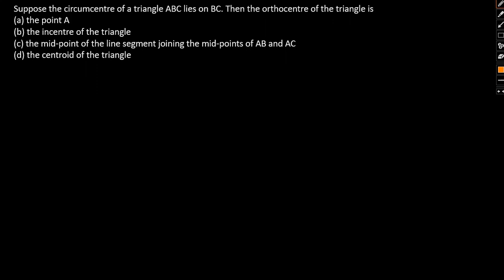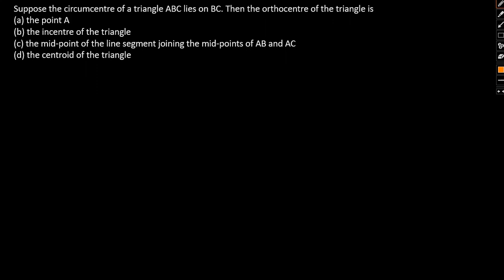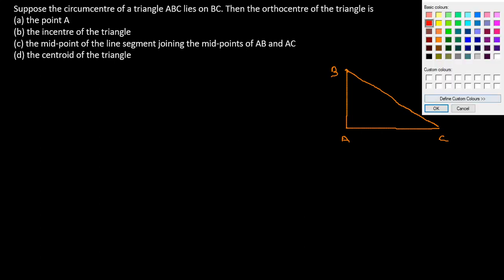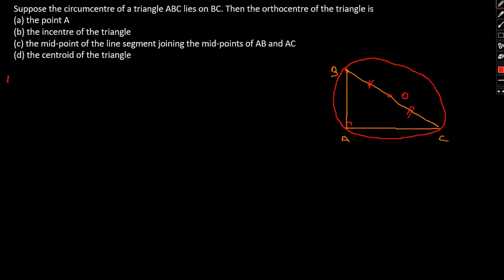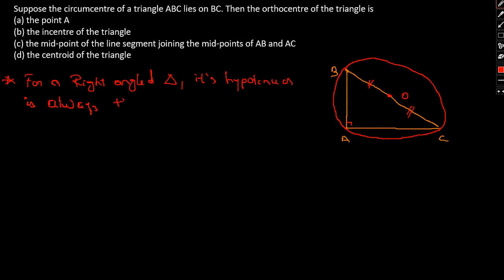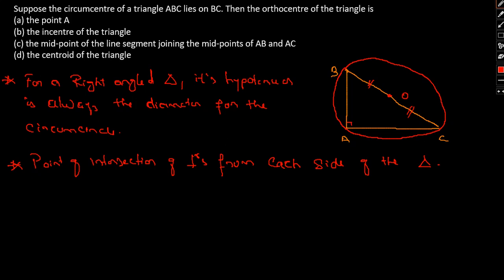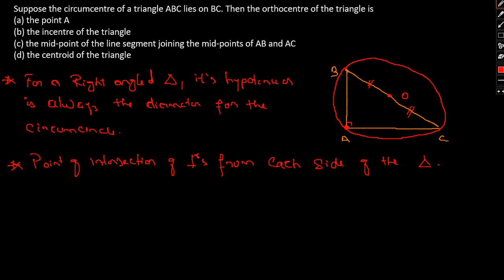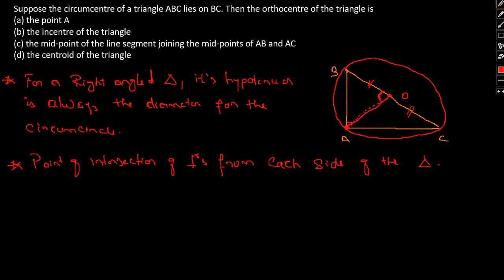Isi entrance test of mathematics solution 489 with explanation answer of tomato